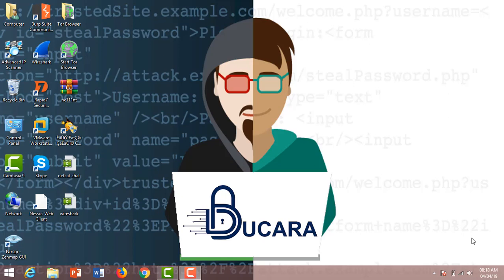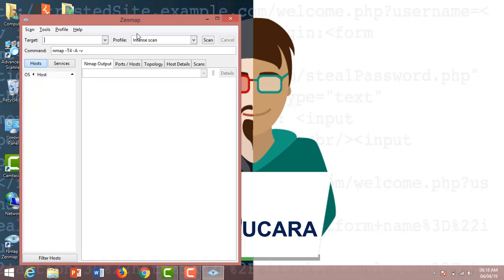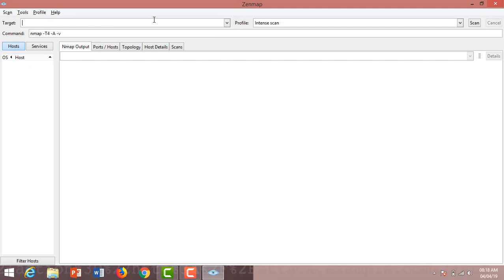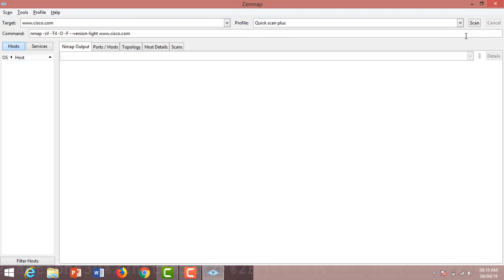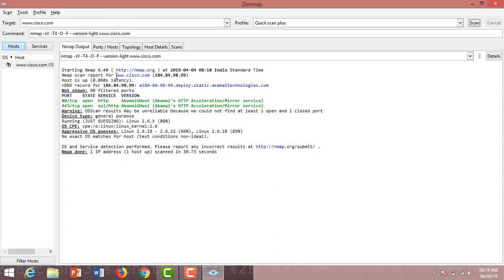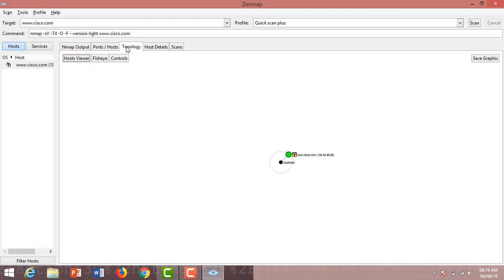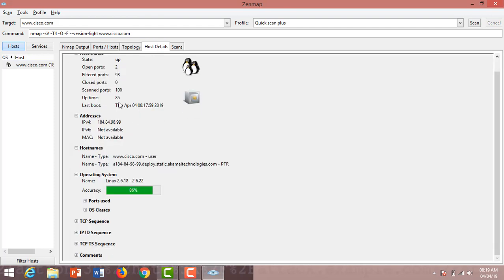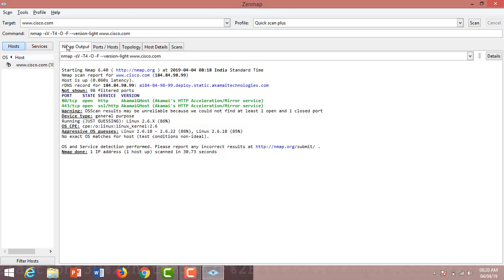Scan or Find CVE details in a Web Application using NMAP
In this video, we will learn what is NMAP (Network Mapper) and how to use this tool to find common vulnerabilities and exposures by scanning a website on windows.